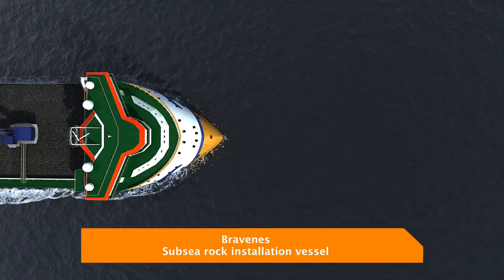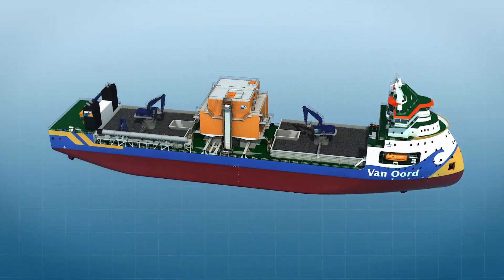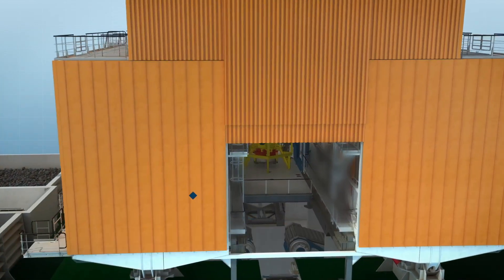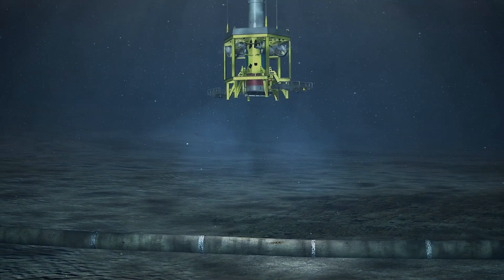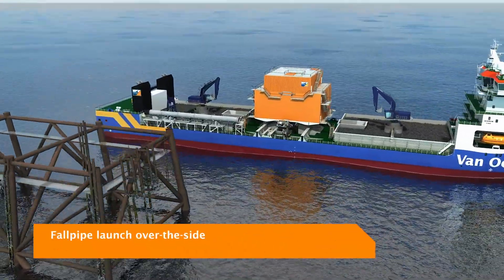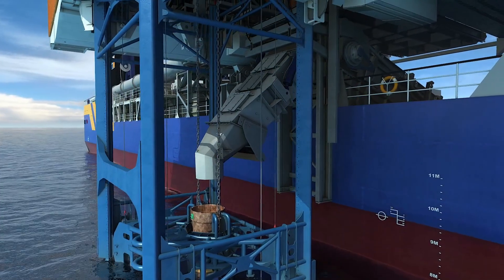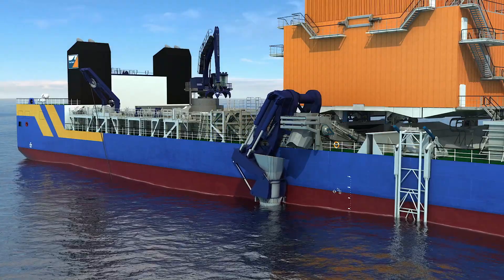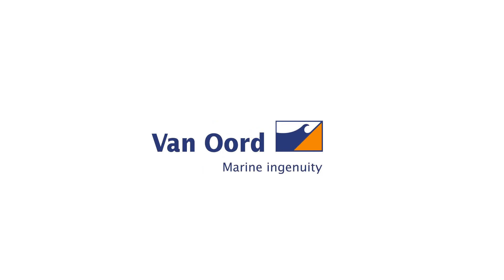Subsea rock installation vessel Bravenes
Van Oord has three advanced flexible fallpipe vessels in its fleet. Nordnes, Stornes and the latest addition is Bravenes, a unique piece of equipment. The vessel, with a deadweight of 14,000 tonnes, a length of 154 metres, and a beam of 28 metres, will be suitable for installing a wide range of rock sizes. Bravenes is equipped to perform three different types of rock installation, namely the fallpipe through the moon pool, a fallpipe over the side, or a tremie pipe over the side.